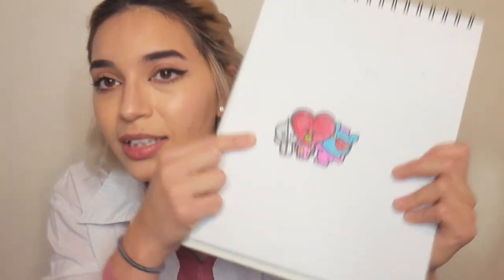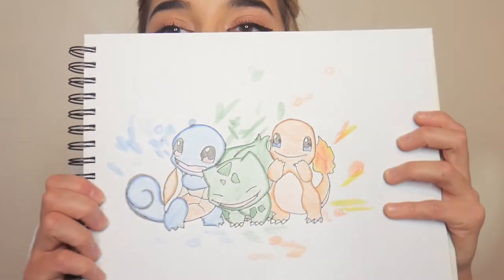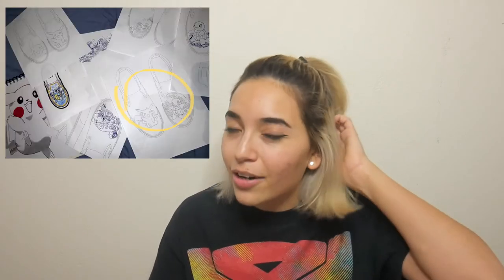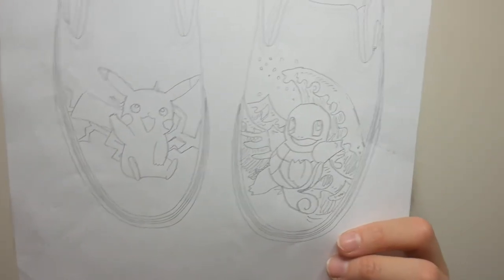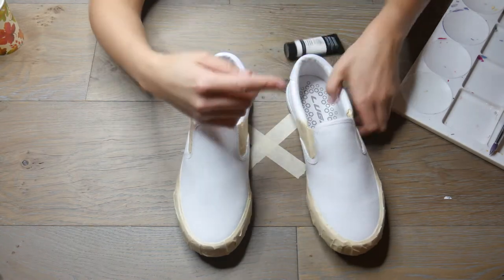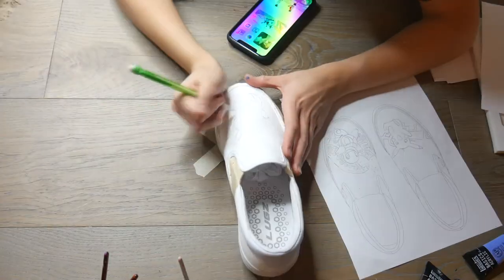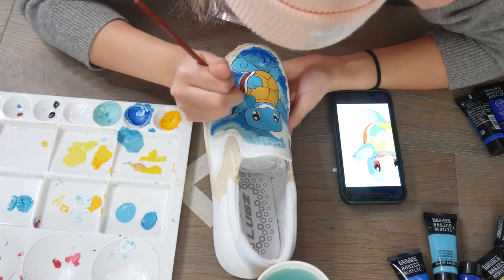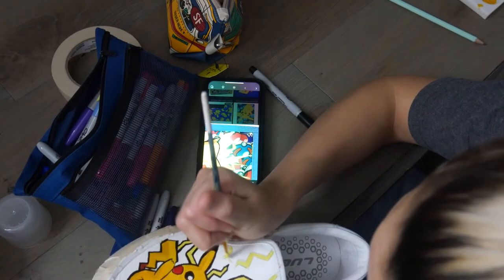Creating Custom Pokémon Shoes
Hi guys! Happy New Year everyone and let's keep working hard on our resolutions!